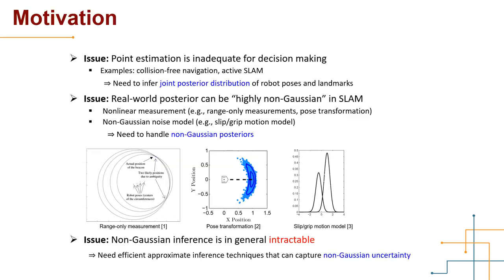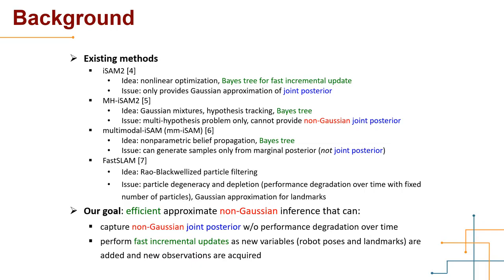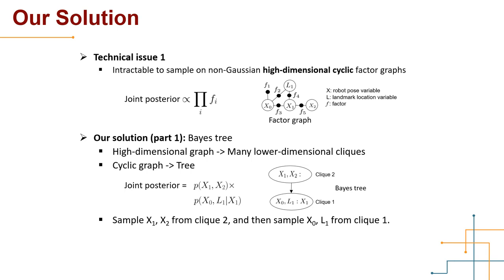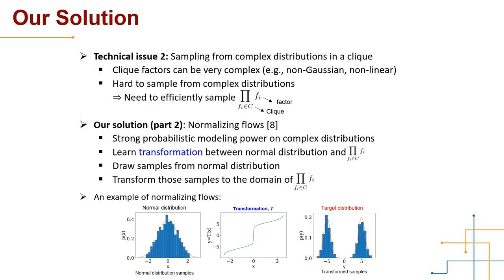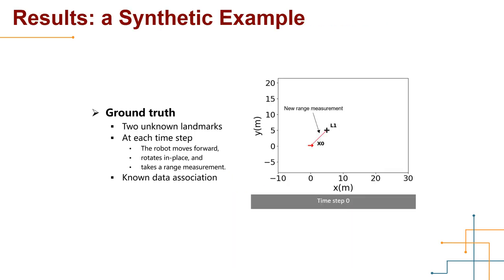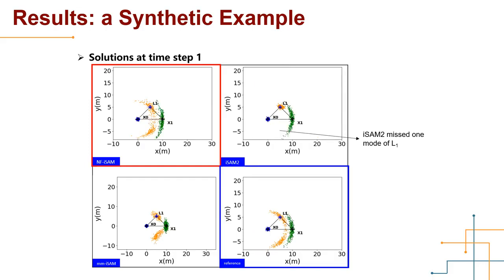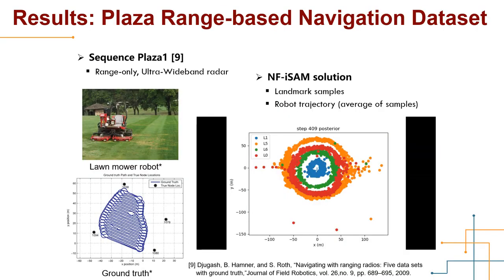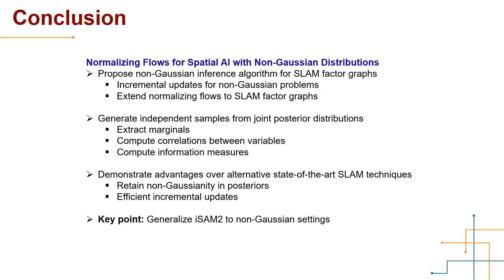NF-iSAM: Incremental Smoothing and Mapping via Normalizing Flows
This is a video for the talk prep of NF-iSAM: Incremental Smoothing and Mapping via Normalizing Flows, which was presented in ICRA 2021. Link to the arXiv version

Authors: Qiangqiang Huang, Can Pu, Dehann Fourie, Kasra Khosoussi, Jonathan P. How, and John J. Leonard